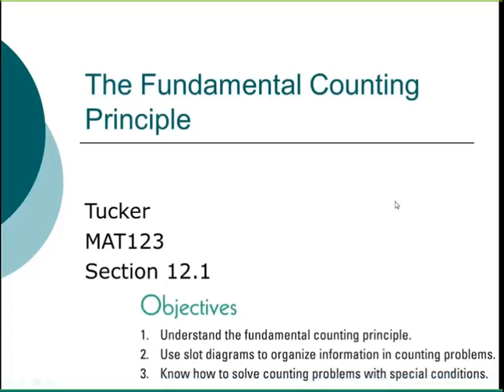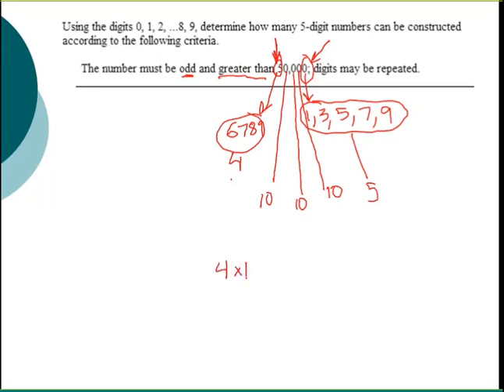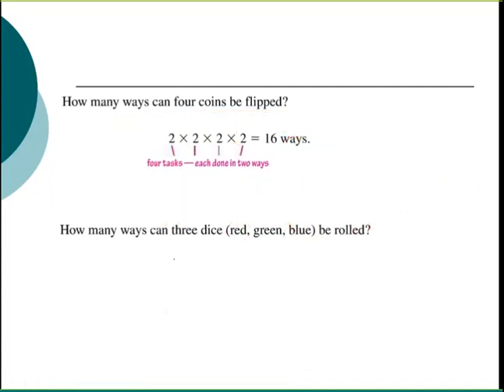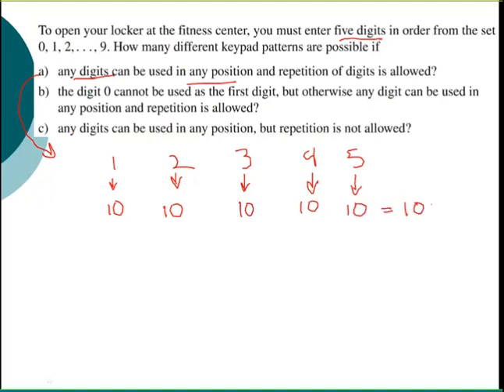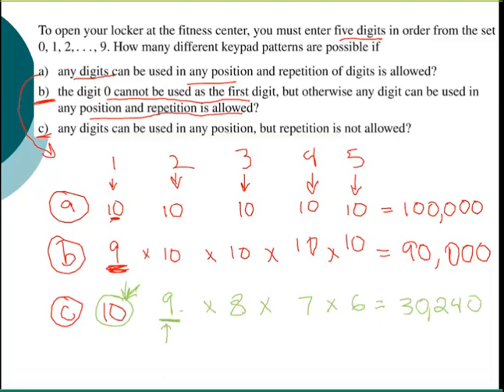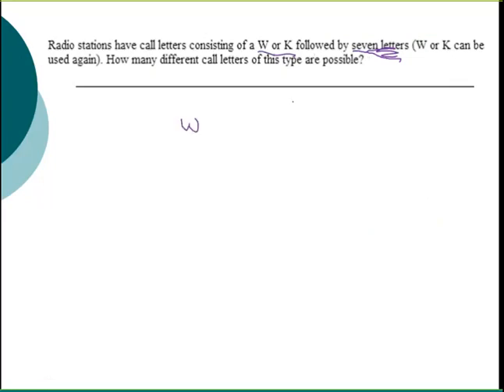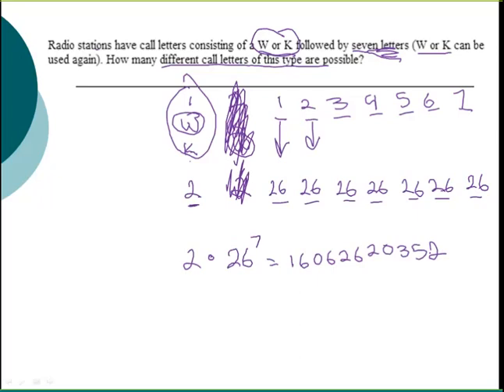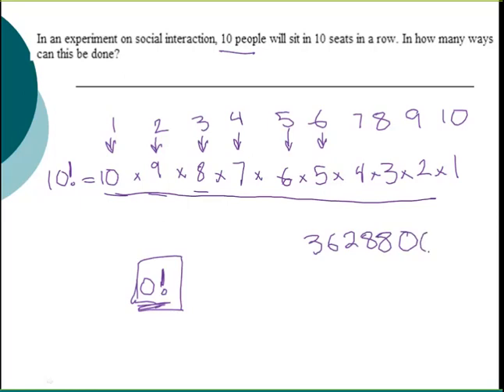The Fundamental Counting Principal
In this video we learn and apply the Fundamental Counting Principal which figures out how many different ways a specific event could occur within a context of given constraints. We will work to identify the constraints from a given word problem and learn how that guides our work within the process to find the total amount of ways an event can occur.